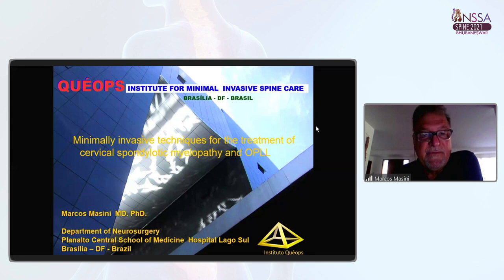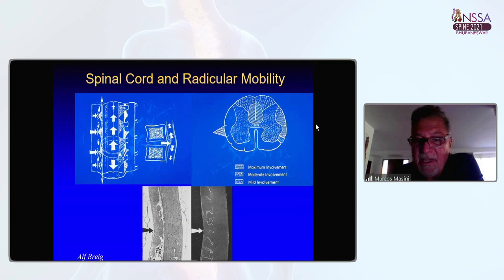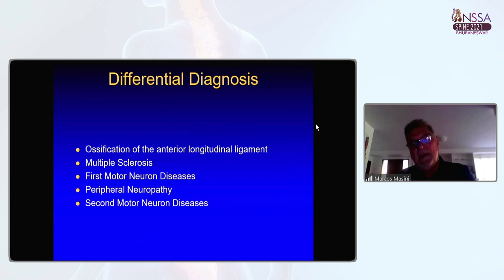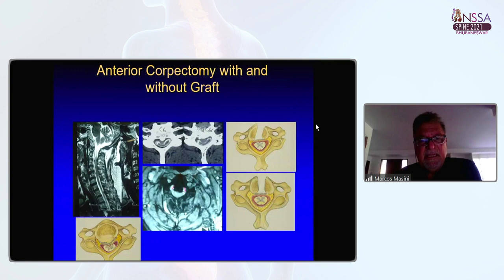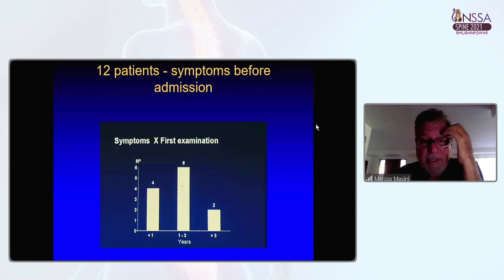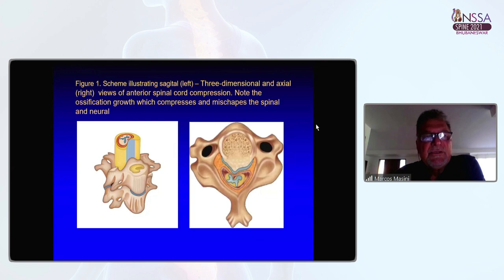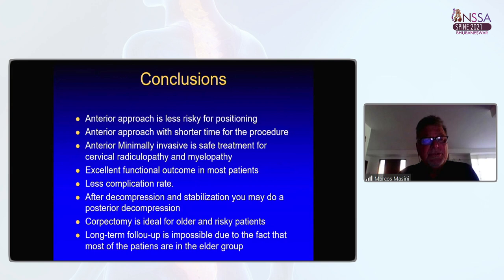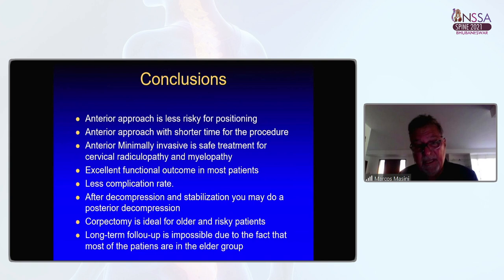NSSA 2021 | SPINAL VASCULAR MALFORMATIONS AND SPINAL TRAUMA | Marcos Masini, Brazil